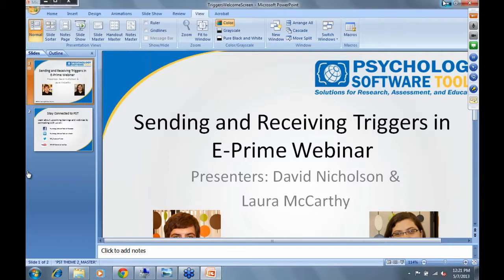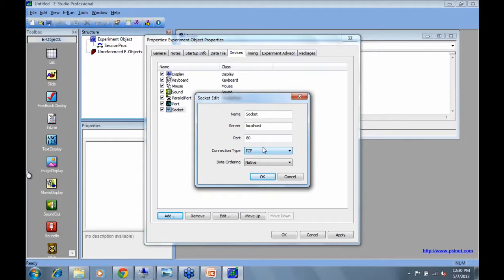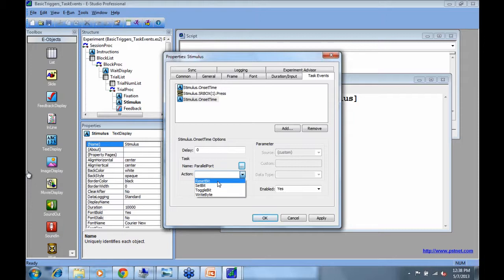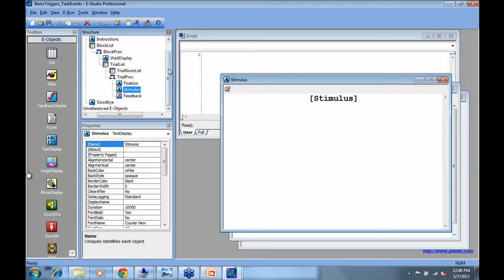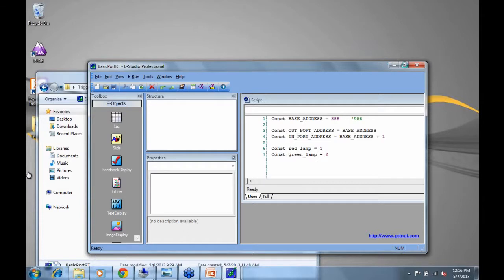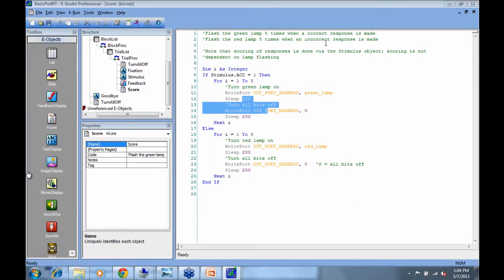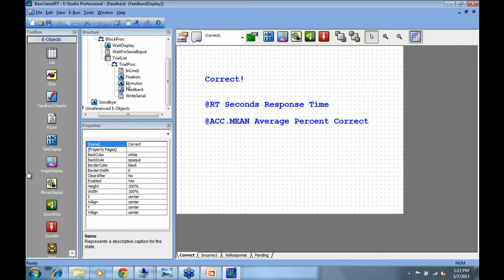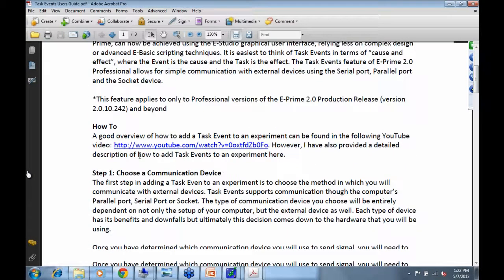Sending and Receiving Triggers: Legacy E-Prime 2.0 Webinar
This is an old recording of our "Sending and Receiving Triggers in E-Prime 2.0 " webinar hosted by David Nicholson and Laura McCarthy. See our live streams section for how to accomplish this in E-Prime 3.0.